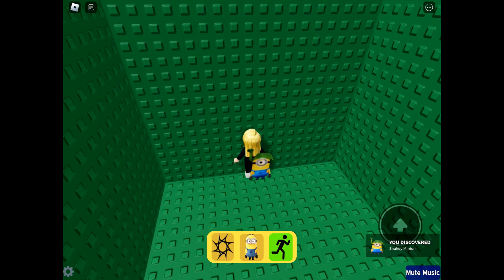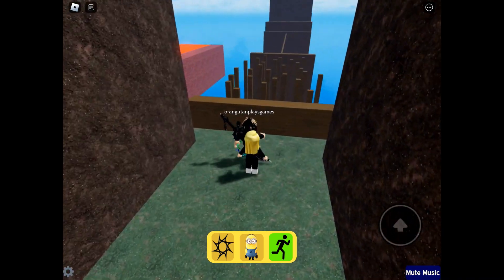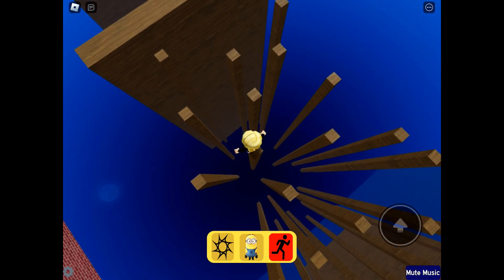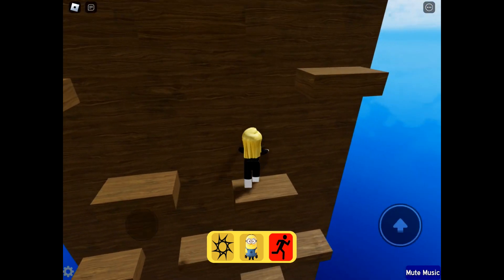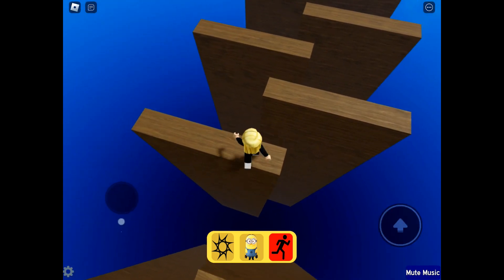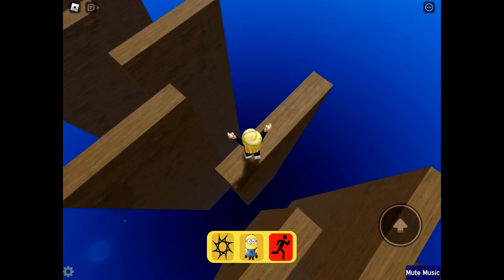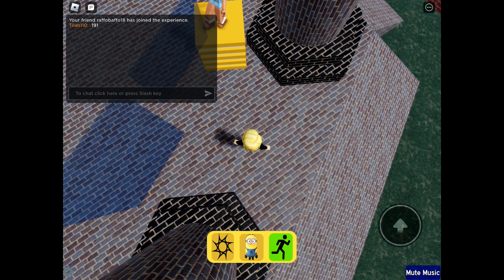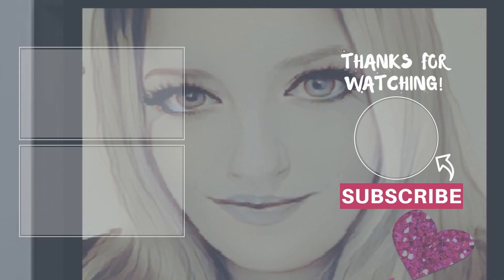Finding NEW MINIONS IN THE JUNGLE in Find the Minions on Roblox (191)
this video will just show the updated minions, for all others please see my previous videos in the playlist dedicated to this game on my channel

order list
jungle
bunny
snakey
scout
lumberjack
panda
monkey king
collector